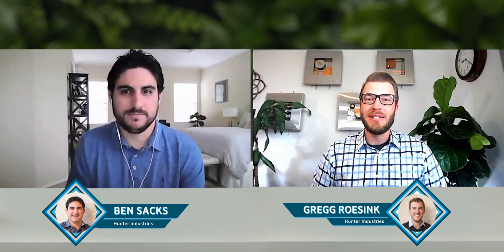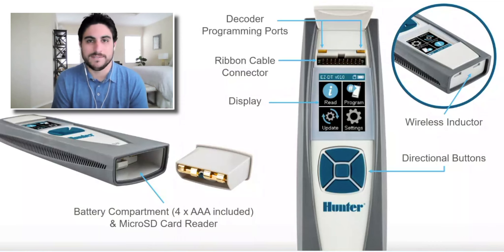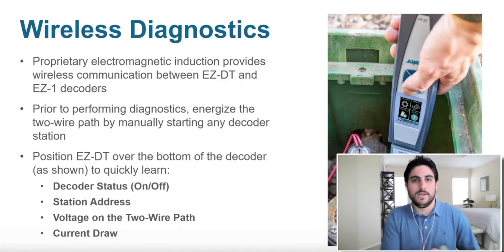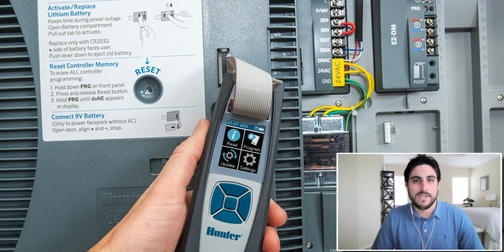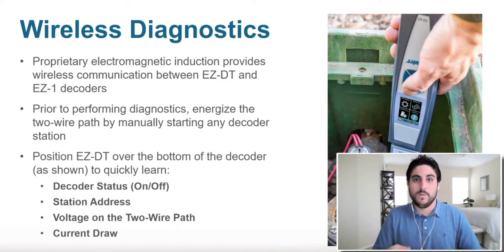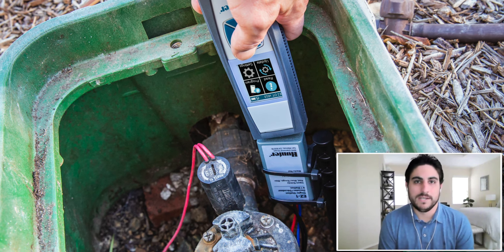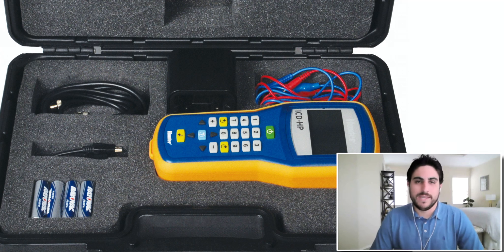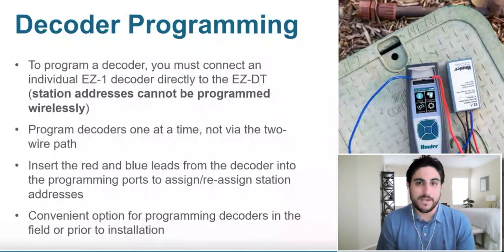HUNTER EZ Decoder Diagnostic Tool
HUNTER EZ Decoder Diagnostic Tool: Handheld, wireless diagnostic tool for EZ Decoder System